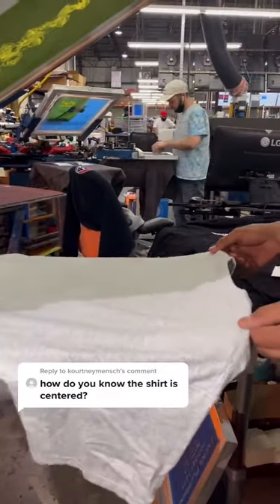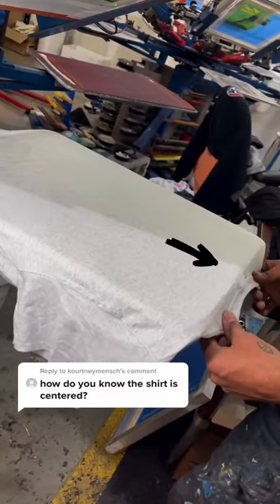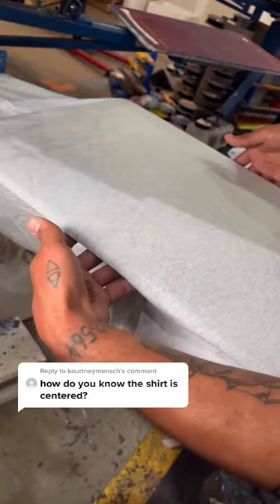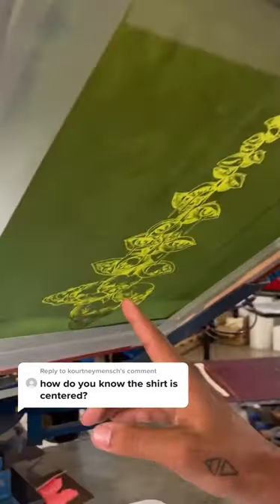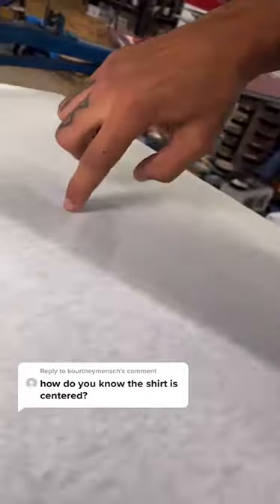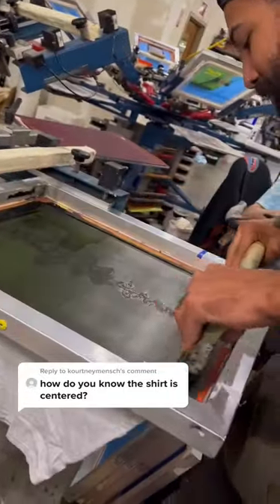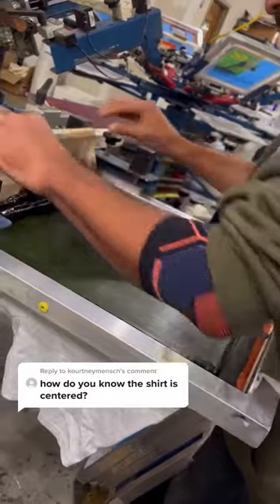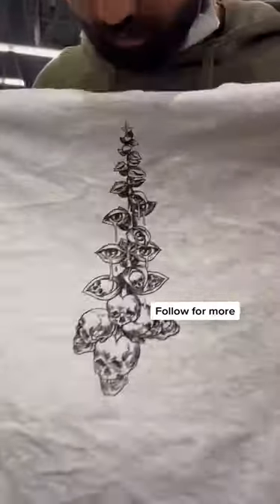NO MORE CROOKED T-SHIRT ART! 👕 🤯